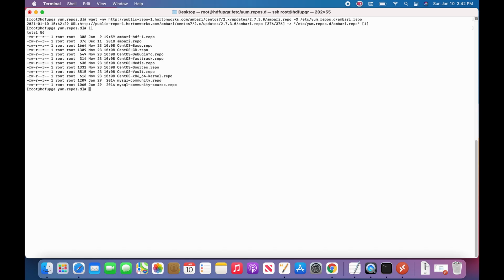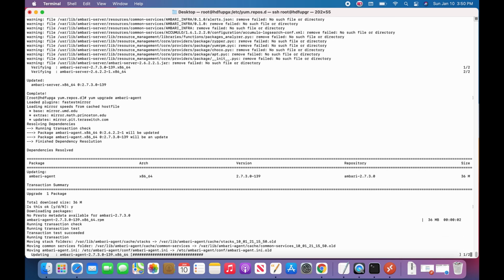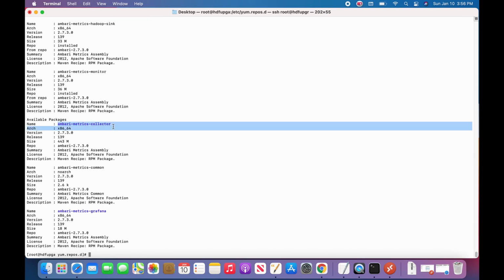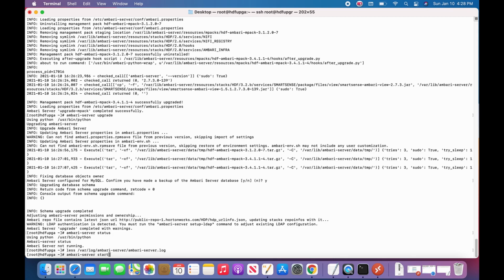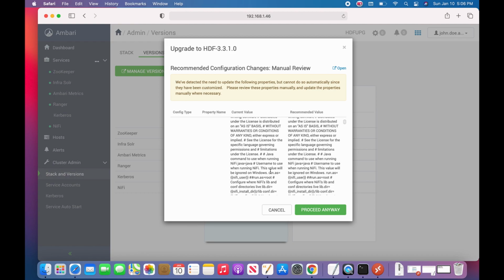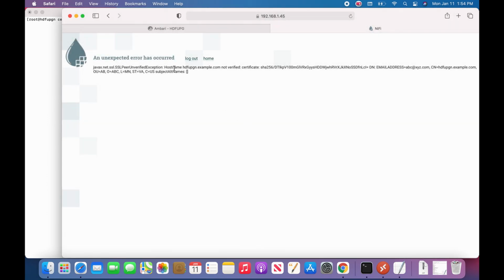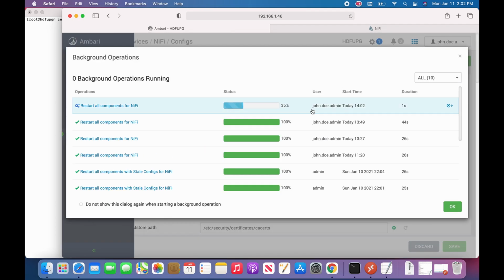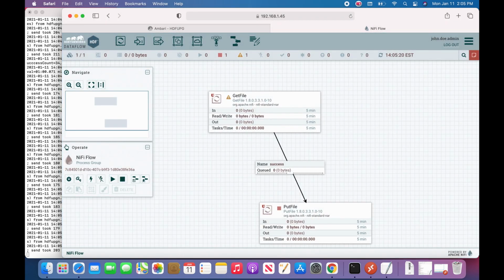||HADOOP||HDF||NIFI||NIFI SSL||AMBARI||RANGER||UPGRADE||Microsoft Windows 2012||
Complete step by step guide to upgrade Ambari 2.6 to 2.7 and HDF 3.1 to 3.3 along with the troubleshooting on SSL for NiFi.